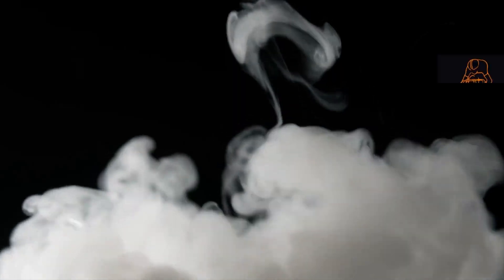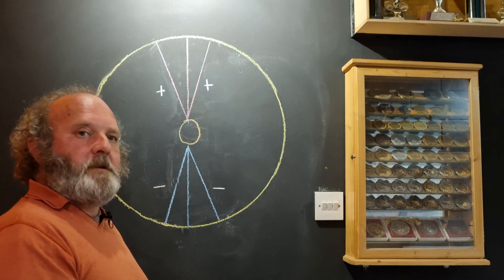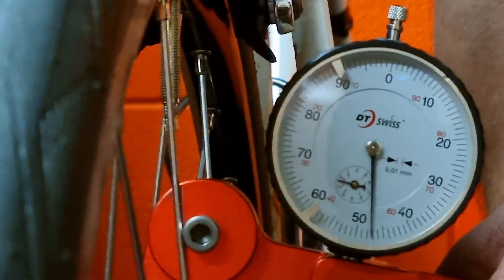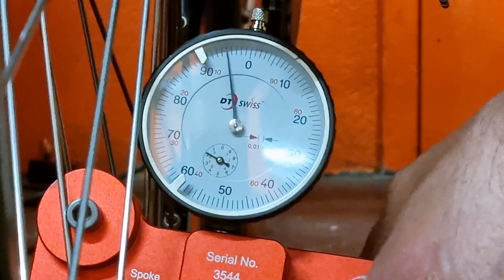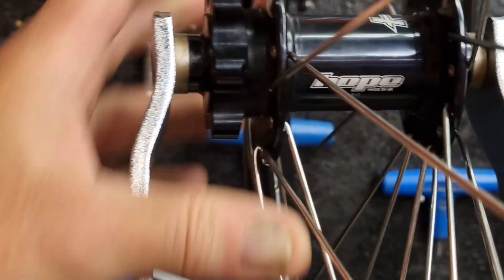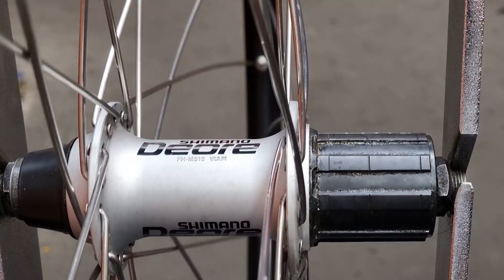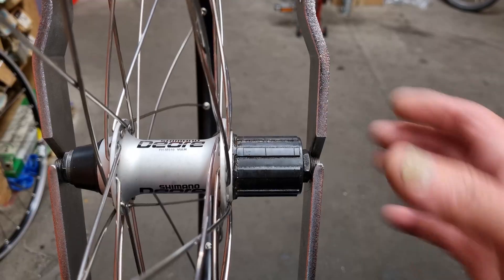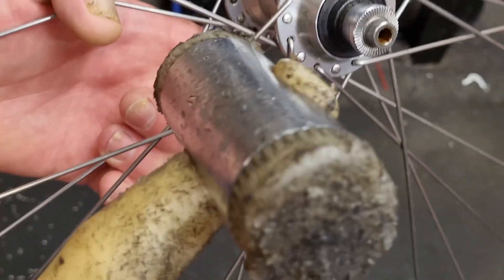WHEEL BUILDING PRO TIPS... SPOKE TENSIONS AND WHY THEY BREAK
In this tutorial I talk to you about extra stresses spokes go through when a wheel is being ridden. This causes fatigue potentially leading to breakages especially if spoke tension isn't even and in the magic window. If the spokes aren't bedded in at the lacing stage there will also be undue flex and this will compound the problem.

I'll show you the best way I have found to bed spokes in. This will help you get a better even tension keeping your wheels straighter for longer. They'll be much nicer to ride giving greater performance for drive, braking and cornering. It's critical this step is not left out if you want strong durable wheels.

I also have a solution if you forget the bedding in, realising once the wheel is tensioned. No one wants to loosen the spokes off half way through a wheel build or a spoke change!

Remember we all started somewhere and I am here to help. Once you break it all down wheel building is a journey of discovery, learning and achieving all the way through.

Learn how to build your own wheels successfully and you will get a great sense of satisfaction and achievement. On top of that you'll have the best upgrade your bike will ever get which will continue to put a smile on your face mile after mile. A skill that keeps on giving!

Let me know if there are any wheel building pro tips you would like to learn more about. I can't remember everything I know about wheel building. It is just something I do subconsciously these days, so a bit of prompting will jog my memory so I can share it with the wheel building community.

As always, if you are in doubt or don't feel confident about your bike maintenance, go and speak to a professional bike mechanic.

Here is some resource for you to assist in building your wheels and getting a more technical understanding. Thanks to everyone who has put this information on the internet for me to share with you.